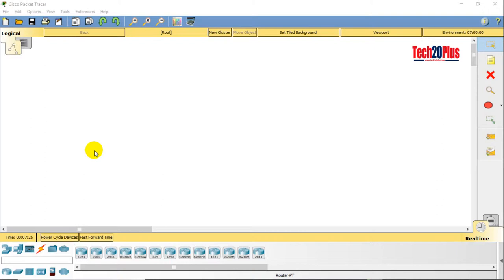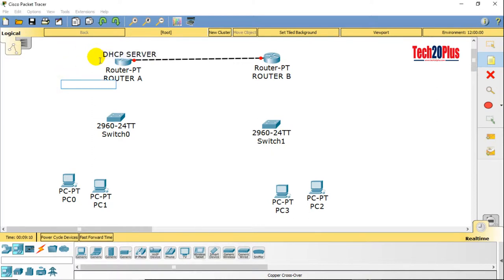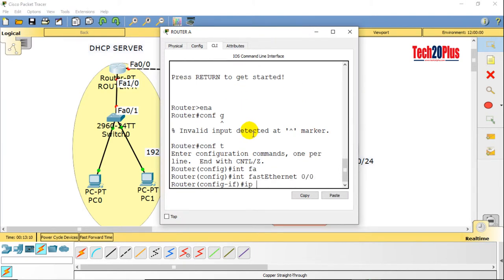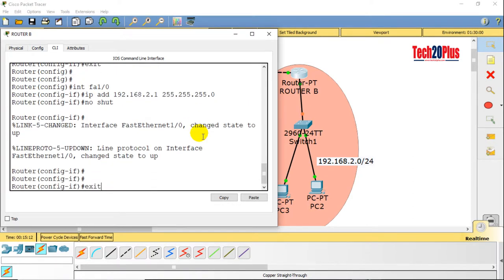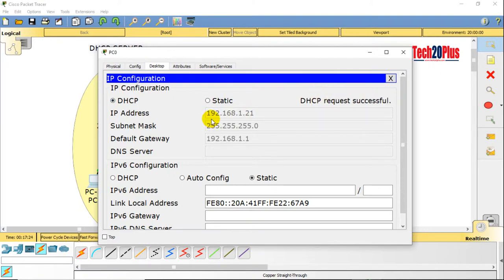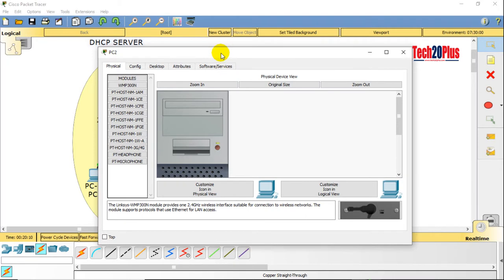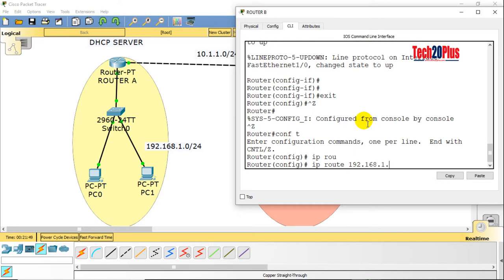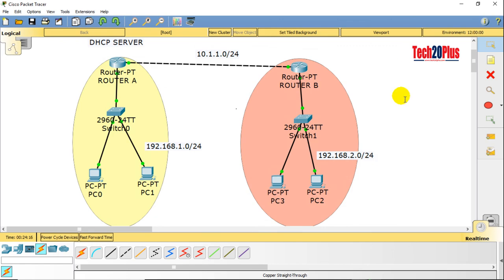How to configure ip helper address on cisco router - 1080p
This tutorial video will help you to learn how to configure IP Helper address in Cisco Router. You can configure the same in Cisco Layer 3 Switch. Please find the line below

how to configure ip helper address on cisco L3 Switch ..?

We are trying to exploring Software Programming , Web Designing and  Networking Areas.

Also Trying to automate  Python Programming with Cisco Networking.

We are concetrating on Android Studio, Java and Python Programming Languages Tutorials.

As you know, it is very easy to create your own website using Wordpress platform, we would like to deeply focusing on Wordpress web development videos.

In Networking Area You can Find the Microsoft Windows, Cisco Tutorials like CCNA Routing and Switching , Cisco IP Telephony / Voice Over IP and Cisco Call Manager Training Videos.

We are  posting new videos on every Monday through our channels.